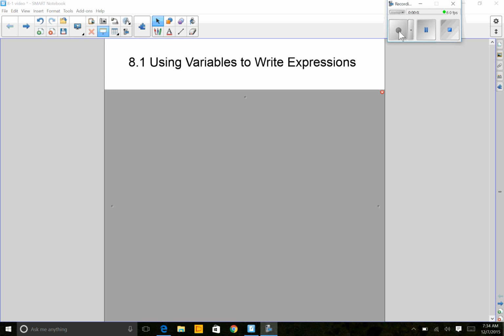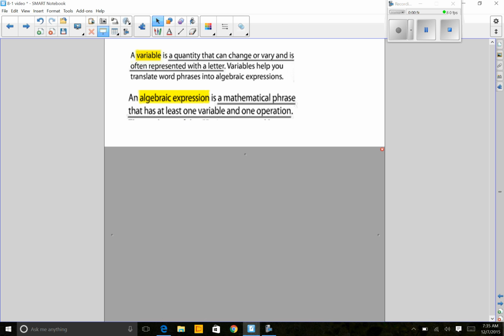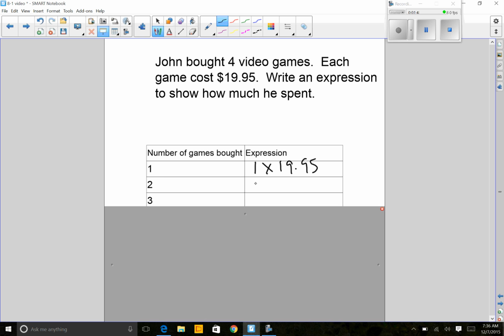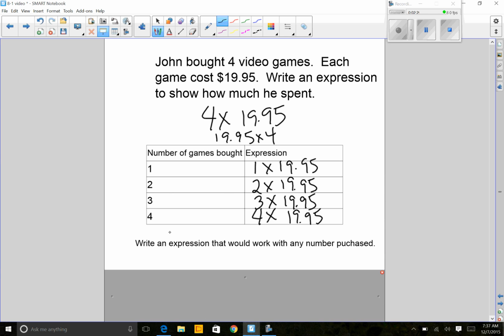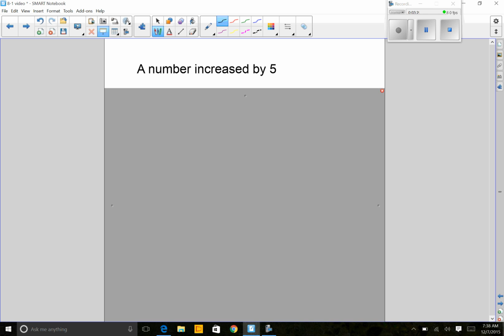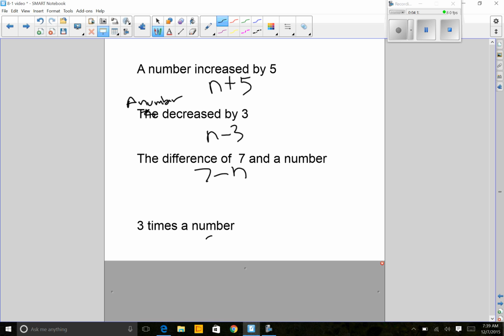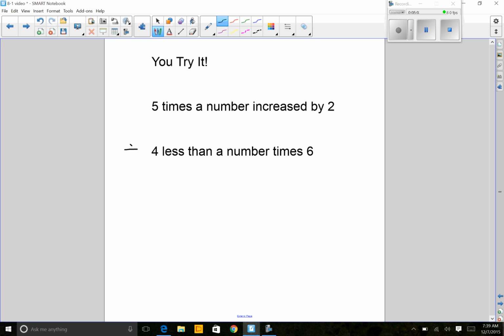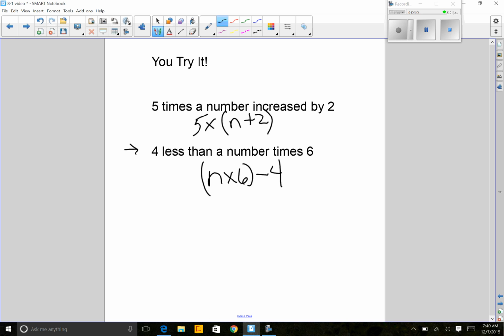8 1 video